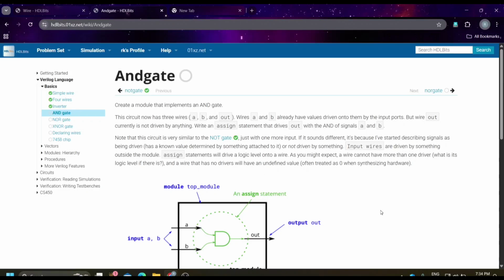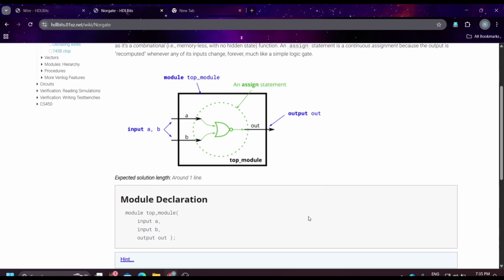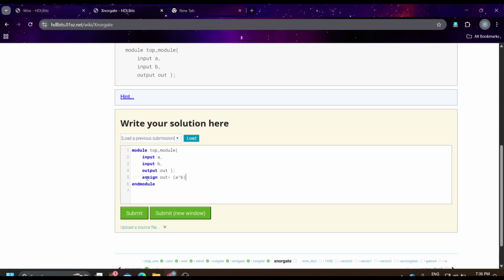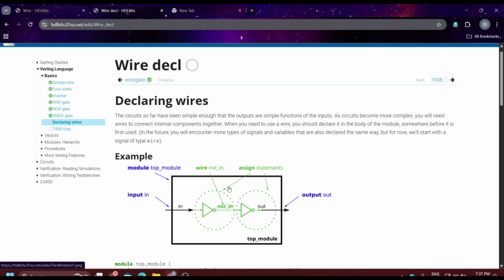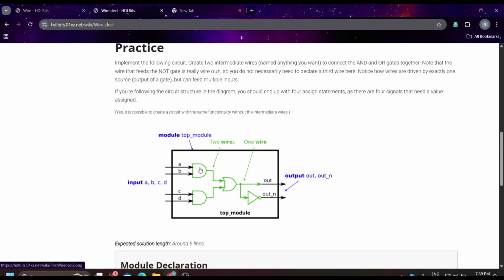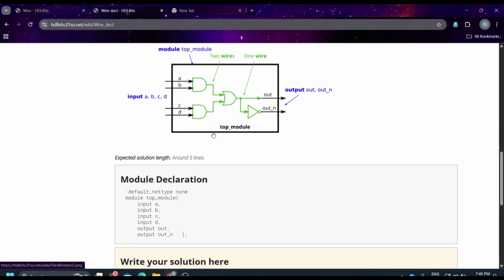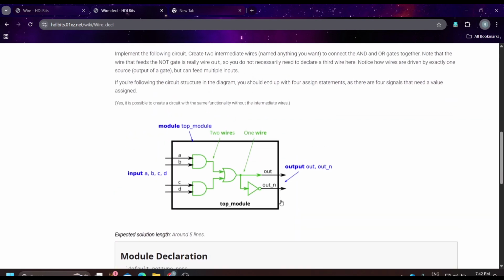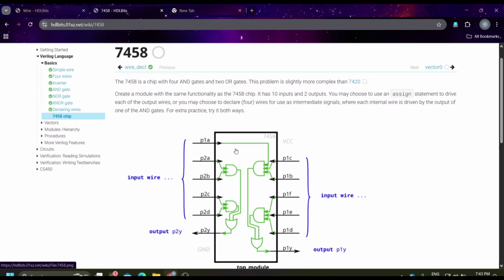#3 Verilog Question Practice | Verilog HDL |HDLBits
Welcome to Verilog HDL Practice Series!
In this video (#3), we solve HDLBits Verilog problems step-by-step to build strong fundamentals in Digital Design, FPGA programming, and VLSI. Perfect for ECE students, beginners in Verilog, and anyone preparing for interviews or working on FPGA projects.

Topics Covered:

Verilog HDL

HDLBits Practice

FPGA Design

VLSI Interview Prep